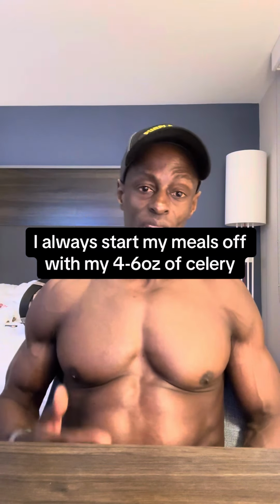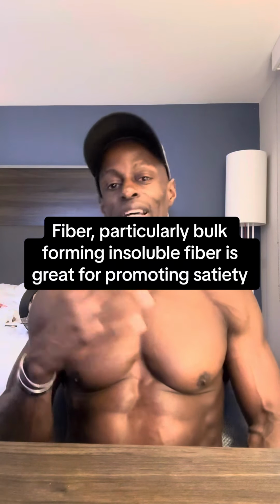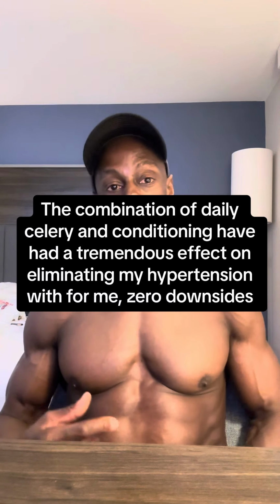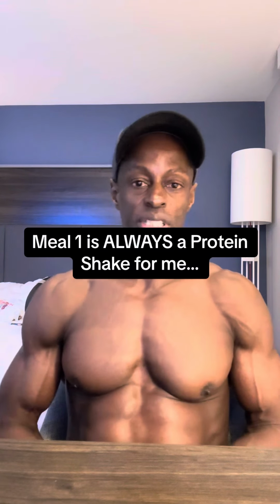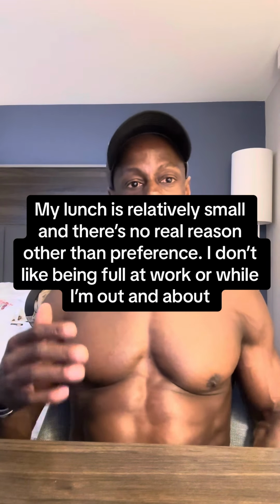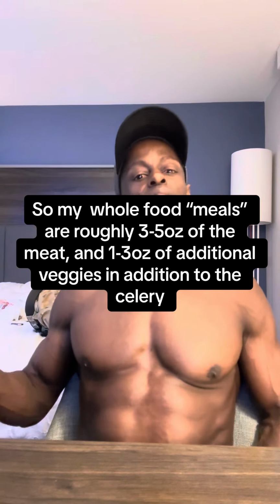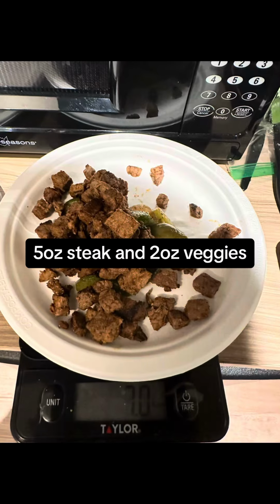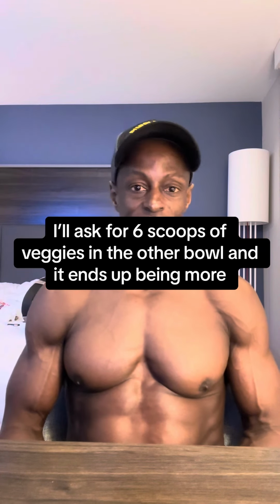No time to cook? How about Chipotle!?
20240327 Day 717 Part-2
Chipotle Meal Prep
On the tail end of this trip to Arizona I need to make some meals. When I’m looking for something cheap, quick and fulfilling my nutritional requirements, a go to is Chipotle.
Not on the payroll (Chipotle! Hit me up!) but I do endorse them as being a “health-conscious” source of nutrition while on the go.
Link to “how I make my post-training shakes”👇🏿

Link to “not snacking” 👇🏿

Link to “the front loading veggies trick” 👇🏿

People are counting on you so take care of yourself 🤙🏿